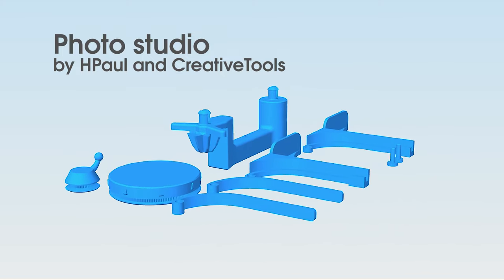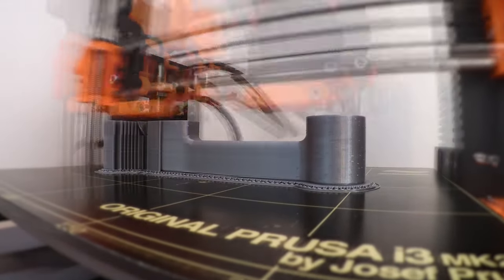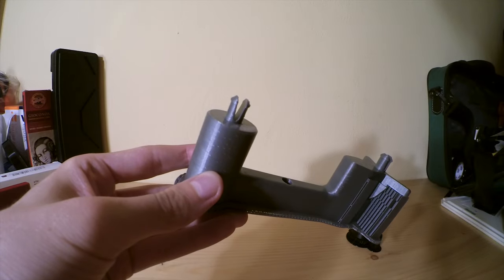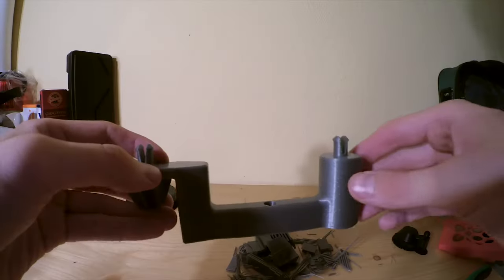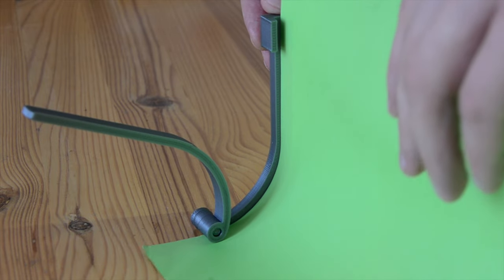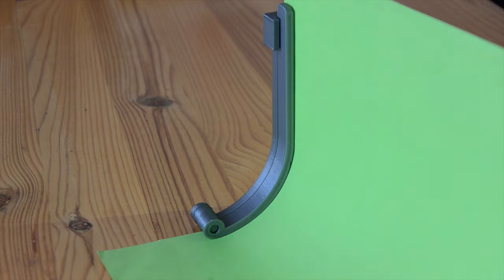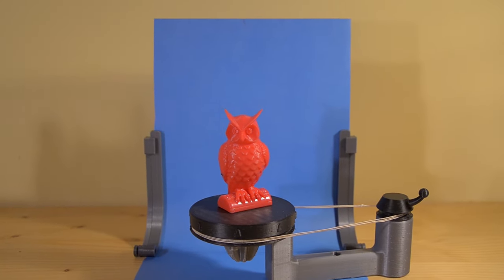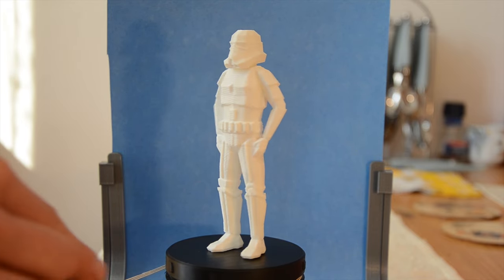Small photo studio - turntable and keying background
Fully 3d printed photo studio with turntable and keying background I use to showcase my 3d prints.